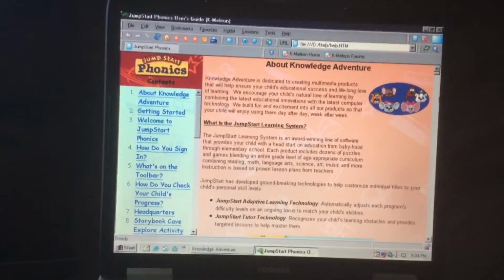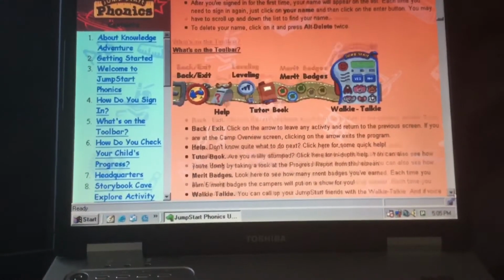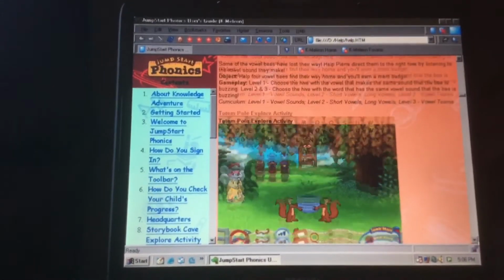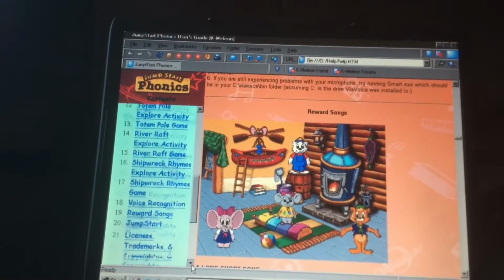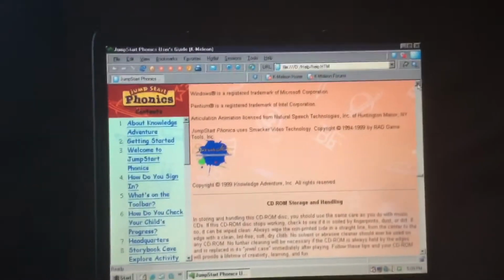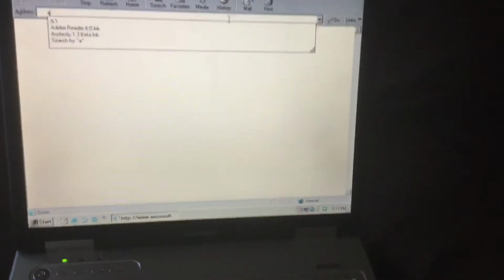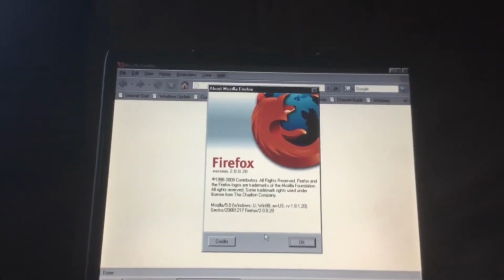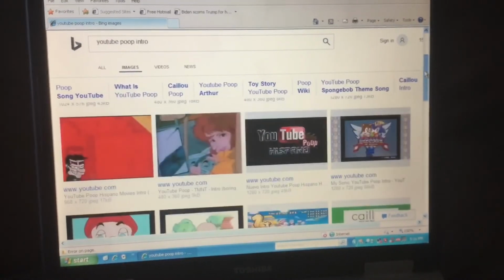Hewlett-Packard Internet Solution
So it seems the only way to make this possible is to use the Pavilion 6640c instead of the Pavilion 6635.

Also, please keep in mind that I am not planning on using this as my main Internet computer. This is mainly just to experiment with and see what Windows 98 or XP is capable of.